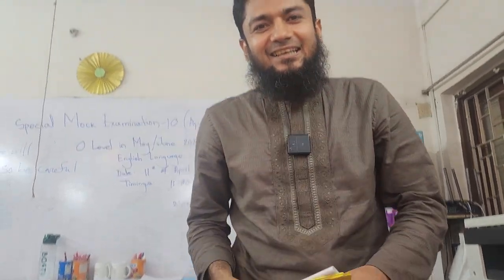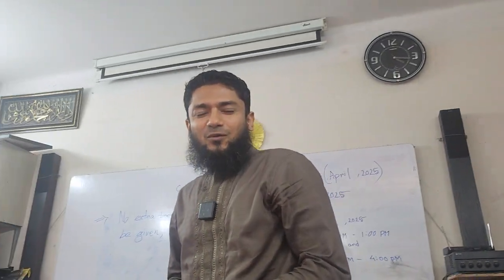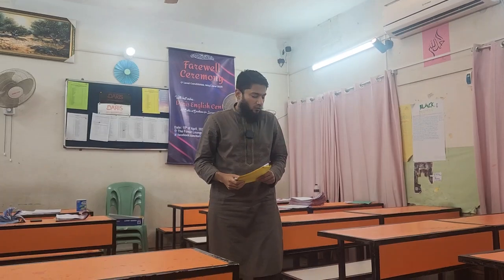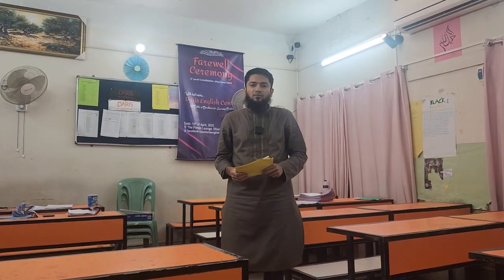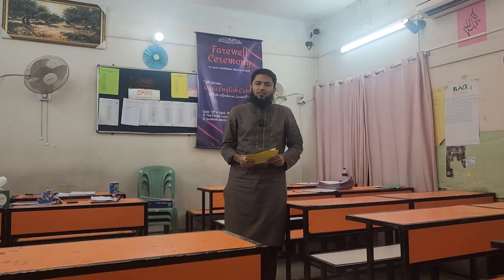How to Take Prep. on Composition for O L MJ 2025 ( Cambridge O Level English Language)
Cambridge O Level English Language , 2025 , May/June 2025 , 1123/22/21